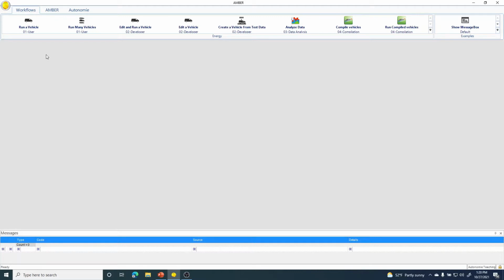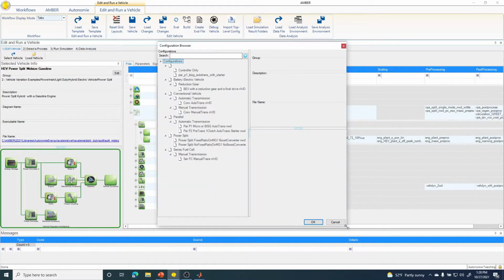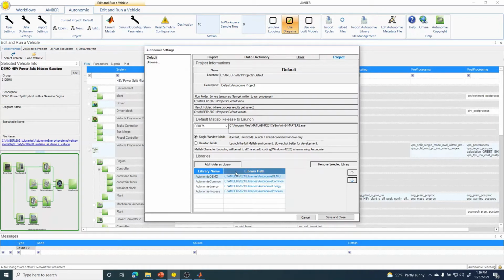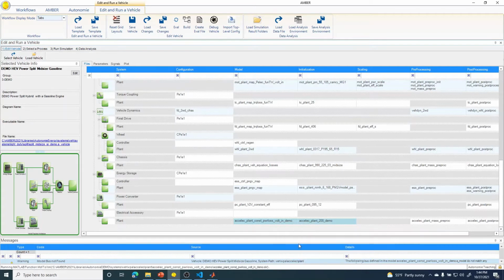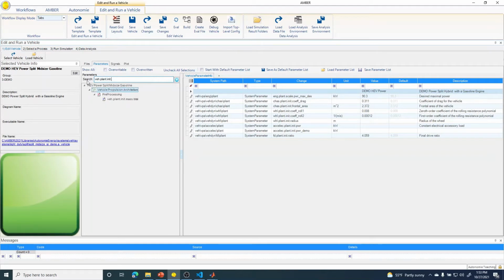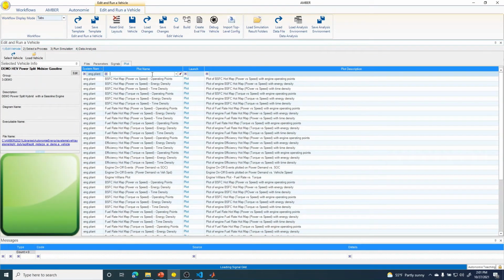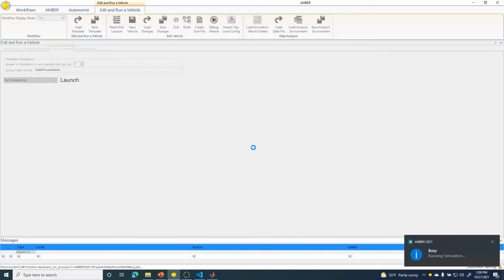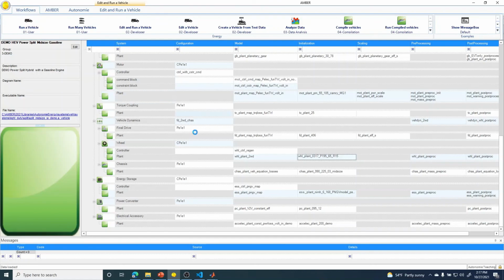Editing And Running An Autonomie Vehicle Simulation In AMBER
A step-by-step demonstration of editing a hybrid power split vehicle.